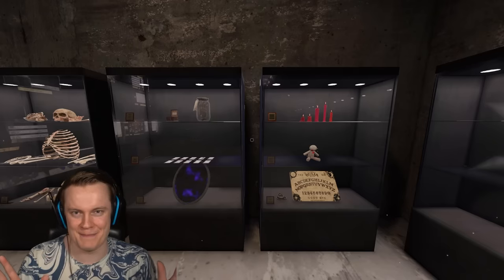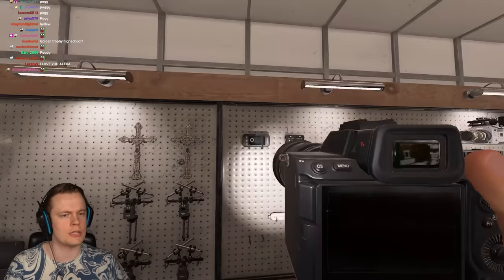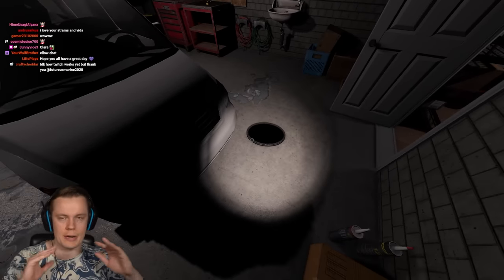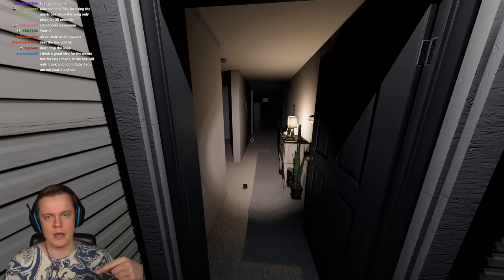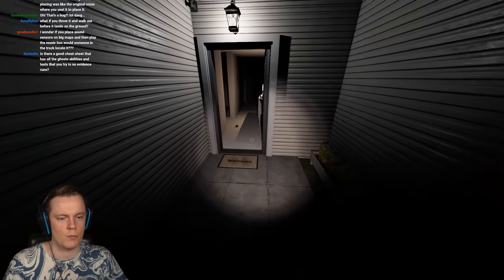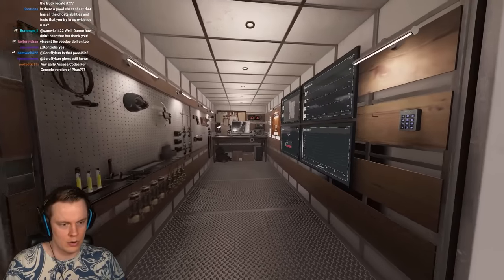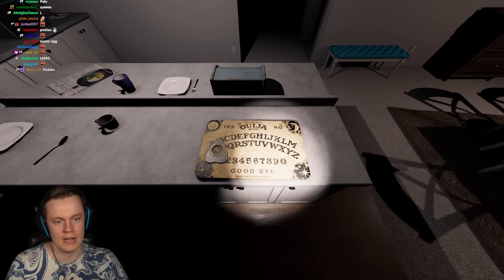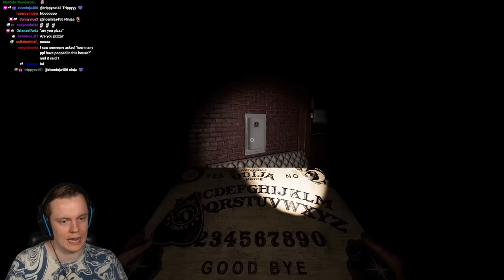ALL Cursed Possessions EXPLAINED - UPDATED GUIDE - Phasmophobia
Welcome to the COMPLETE GUIDE to the Cursed Possessions in Phasmophobia! These are the most powerful items in Phasmophobia and if you know how to use them you will become a ghost hunting pro. ENJOY!

Timestamps:
Intro: 00:00
Mirror: 1:13
Voodoo Doll: 6:59
Music Box: 13:56
Summoning Circle: 21:10
Ouija Board: 30:45
Tarot Cards: 55:39
Monkey Paw: 1:06:42
Short Summary: 1:41:02

NOTE: This video was recorded on Phasmophobia update v0.9